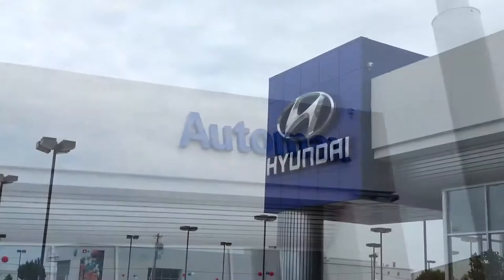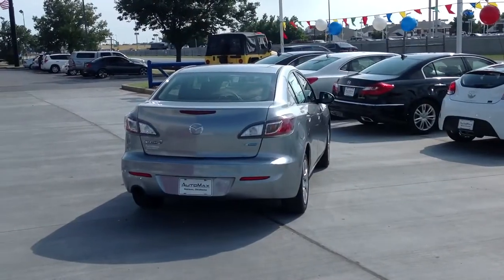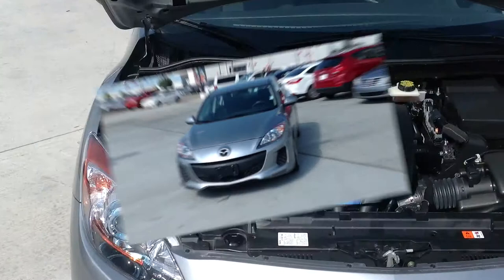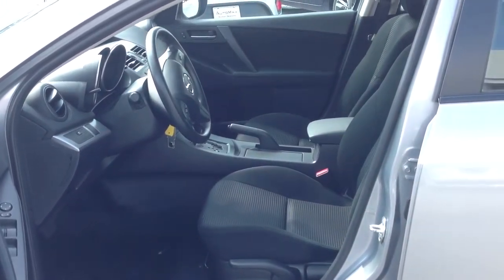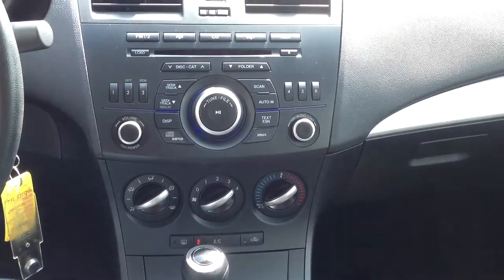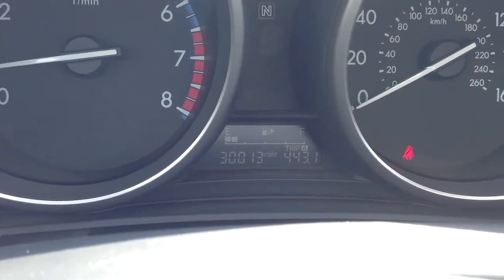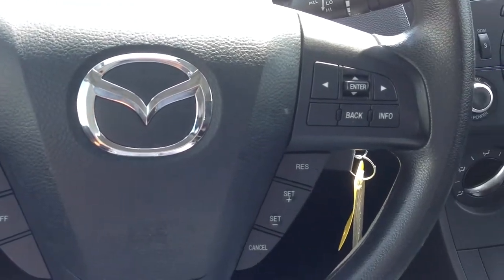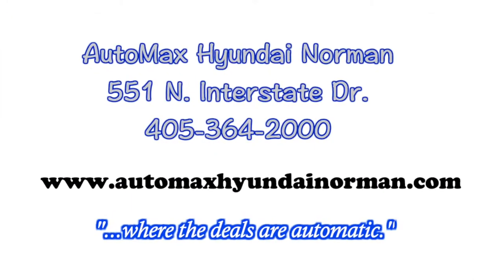Used 2013 Mazda 3 I Sport in Oklahoma City, Edmond, & Norman, OK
Here's a quick video walk-around and review of our Used 2013 Mazda 3 I Sport in Oklahoma City, Edmond and Norman, OK. This car is in excellent condition and priced to move at $1,000 below NADA retail.

551 N. Interstate Dr.